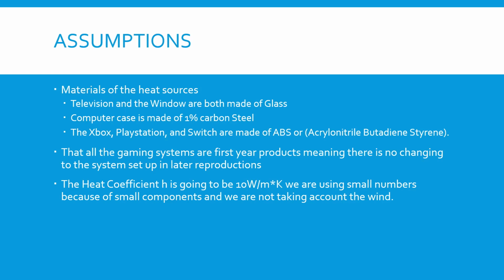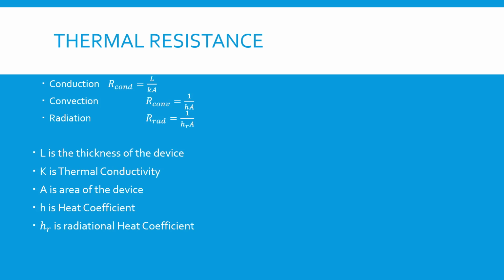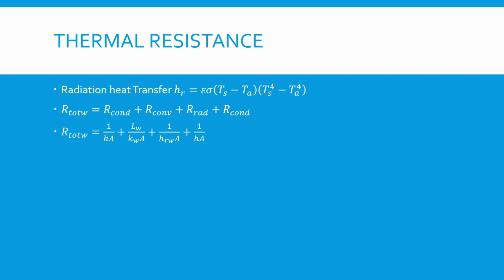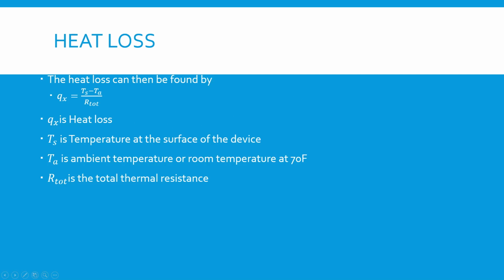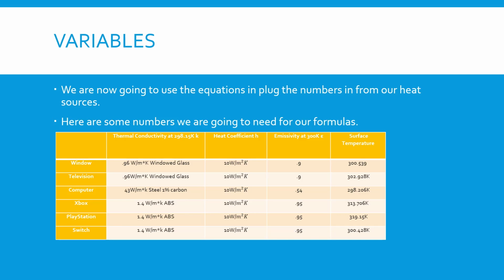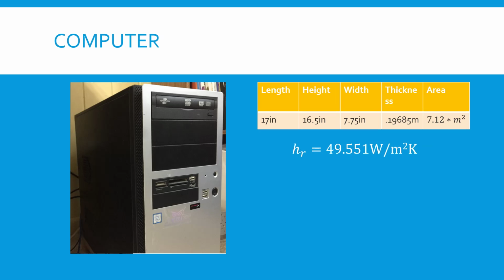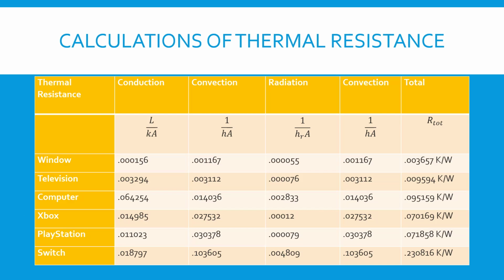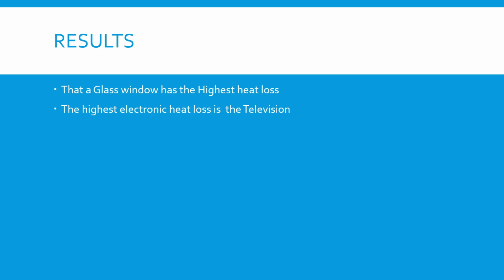Heat Loss of Modern House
Heat Transfer project Spring 2018